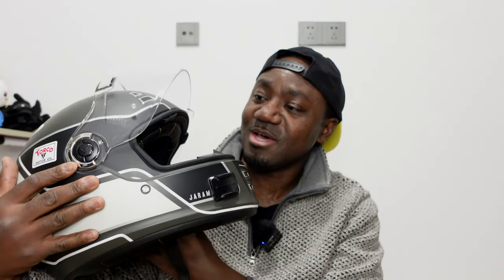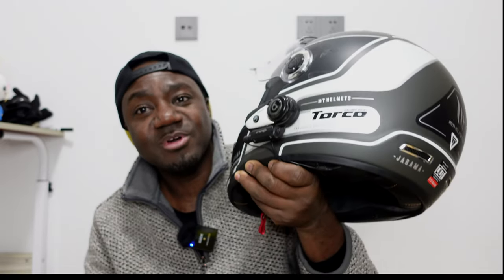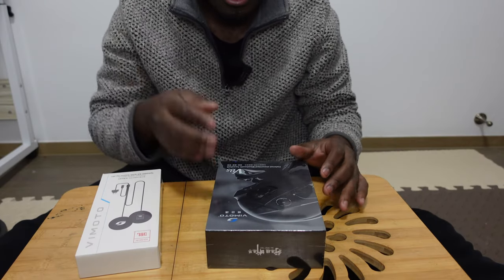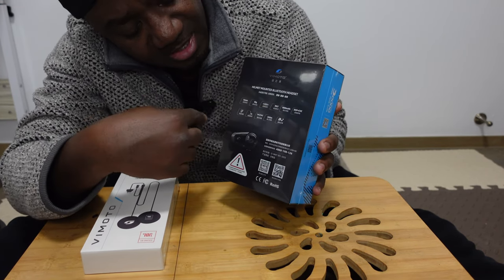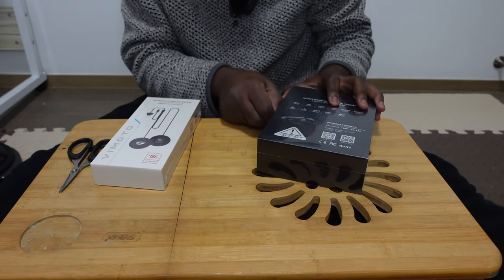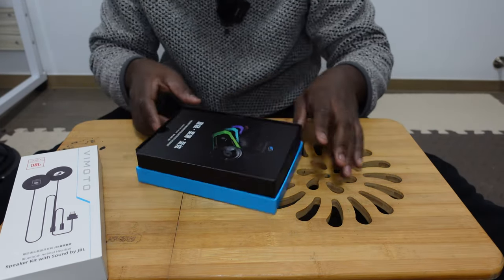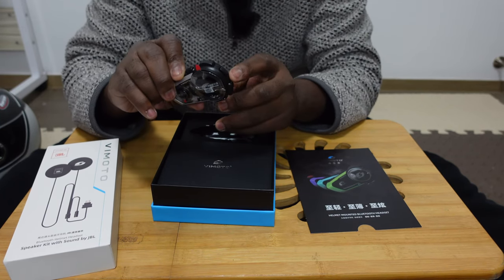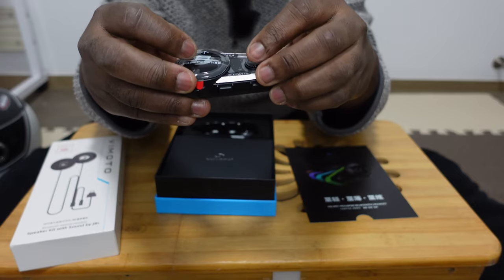Why The VIMOTO V8s Might Be The Best Bluetooth Headset for Motorcycle Helmets!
I upgraded my motorcycle helmet Bluetooth headset. This is an unboxing video of my new Vimoto v8s bluetooth headset. Come along and see why it might be one of the best.